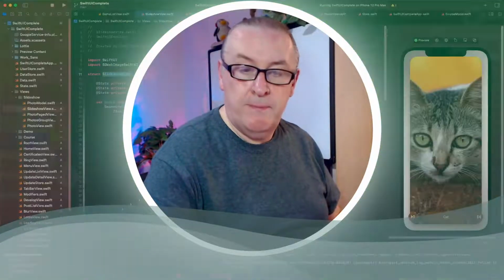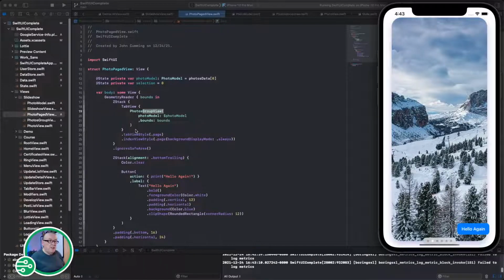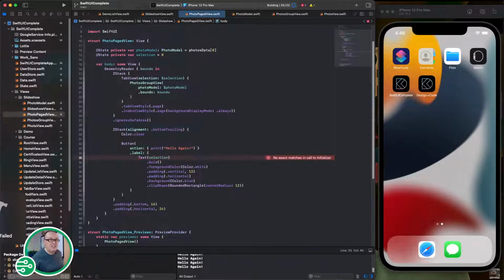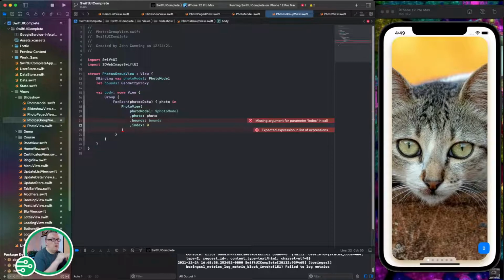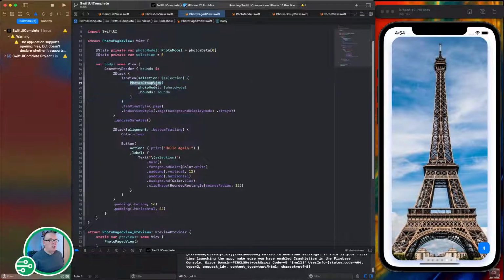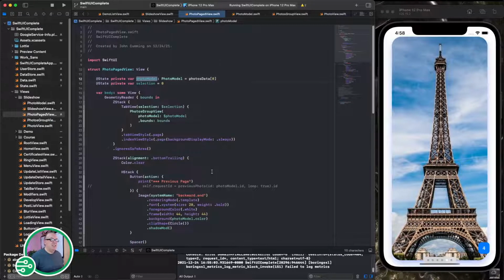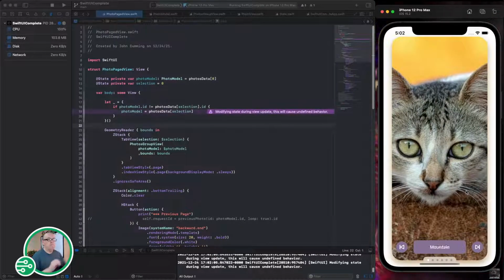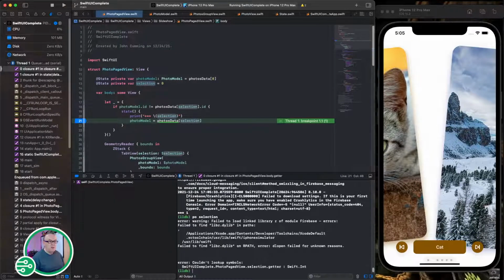Office Hours LIVE - SwiftUI More UI Animations Part 2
Software Design & Development Chill Zone